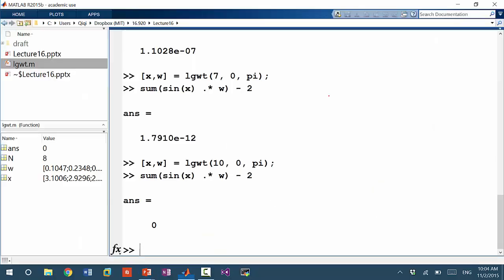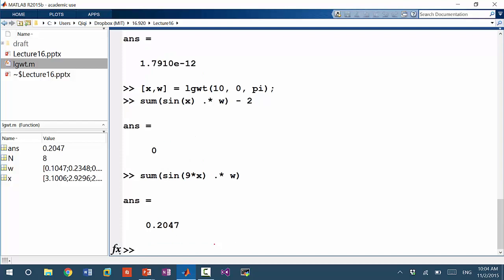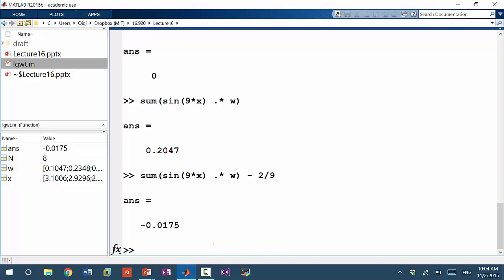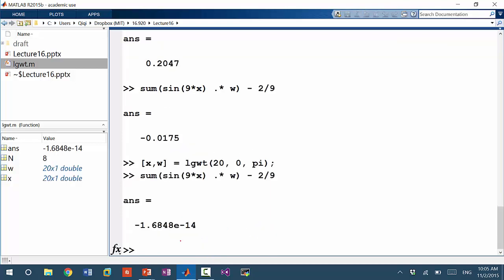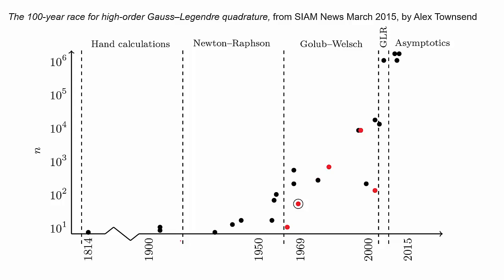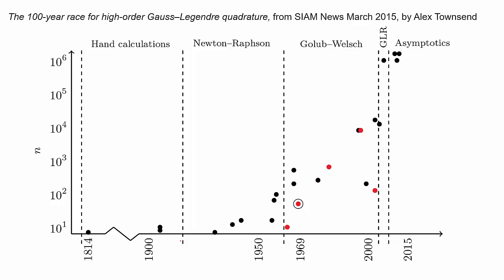MIT Numerical Methods for PDEs Lecture 16: Gaussian Quadrature Q&A